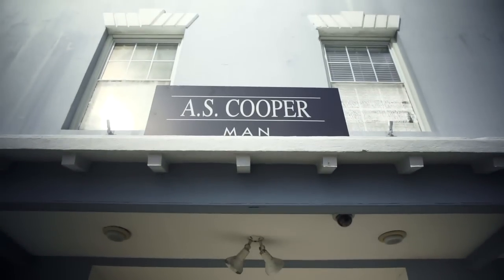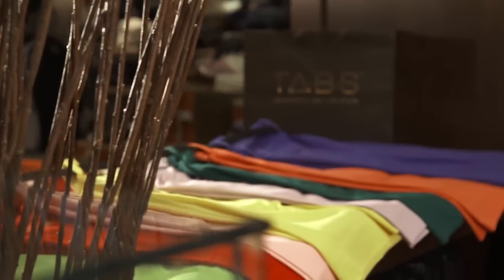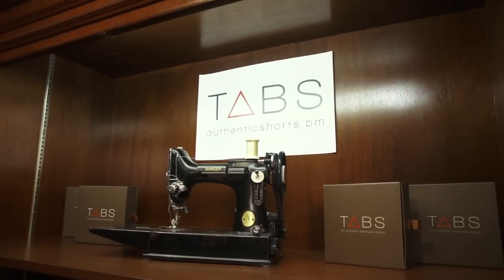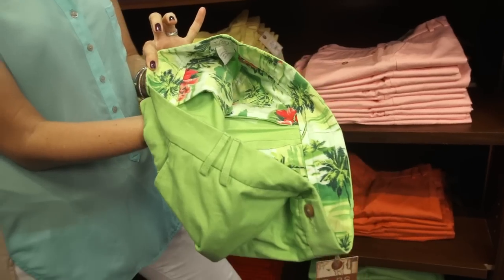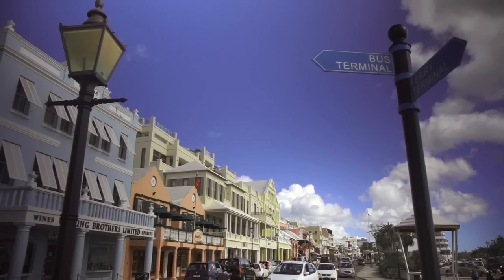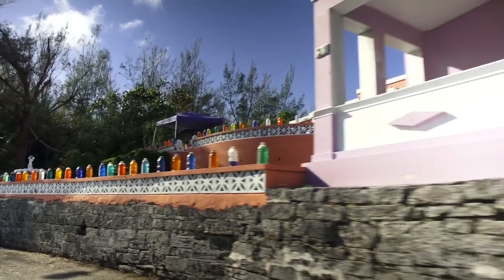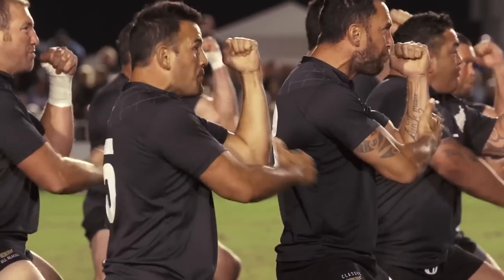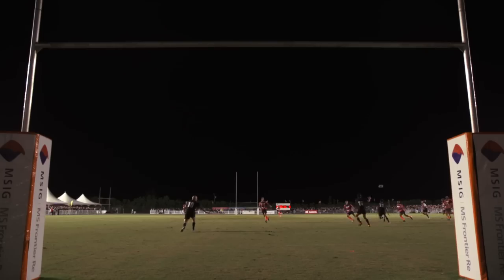Bermuda Fashion Inspiration: Rebecca Hanson & Bermuda Shorts | Go To Bermuda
Born and bred Bermudian Rebecca Hanson has taken the island’s iconic article of clothing, Bermuda shorts, and given them a colorful, contemporary makeover at her company TABS (the Authentic Bermuda Shorts).

Once you have your own pair, you may wonder where to show off your purchase as you head in search of Proper Fun on the island. In this video, Rebecca gives her tips for “proper fun” on Bermuda. Her favorite thing about the island is the “no filter” hashtag popular on Instagram. “You just don’t need a filter!” she says. “You wake up every morning and you say I’ve gotta do something with these colours.” She callsthe historic Town of St. George – a UNESCO Heritage Site – a “must-see. You’ve got to go there.” Rebecca always looks forward to Rugby Week in November, with its social, party-like atmosphere. For drinks, she recommends 1609, a gorgeous bar overlooking Hamilton Harbour. Her cocktail of choice is the Island Storm, a refreshing mix made with Bermuda’s own Gosling’s Black Seal Rum. Her favorite sushi restaurant is Pearl. “The sushi in Bermuda is just amazing,” Rebecca says. “It’s so fresh.” She also recommends The Swizzle Inn, Portofino and the Pickled Onion as fun spots to eat, drink and be merry. “Even when it’s winter, you can still taste summer,” Rebecca says.

Get lost in the beauty, culture, and adventure that lives on our 21-square mile island. Discover history, beaches, water sports, adventure, golf, cuisine, nightlife, world class spas, and so much more right here on the official Bermuda Tourism Authority YouTube Channel.